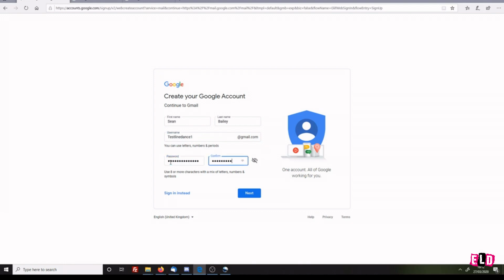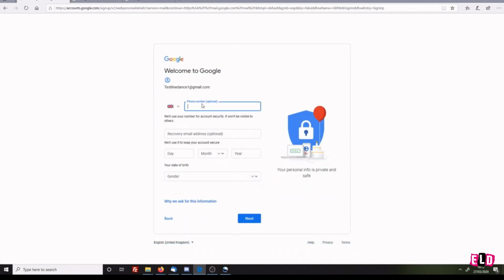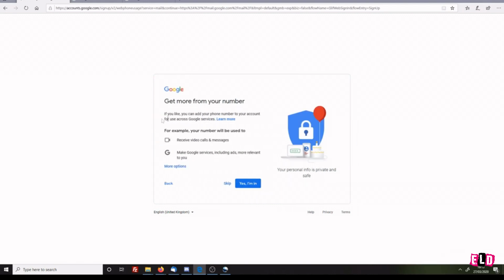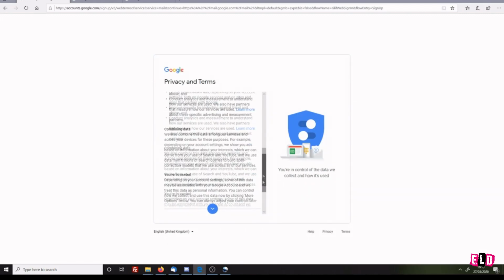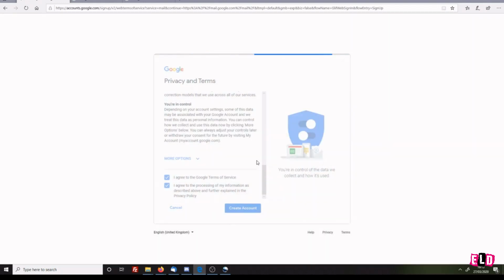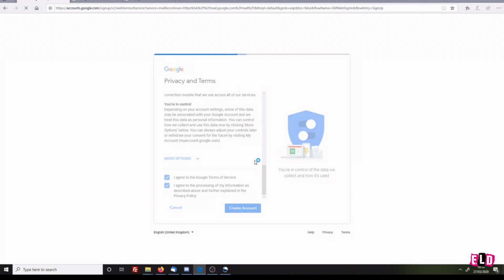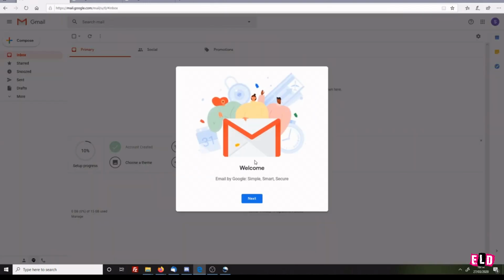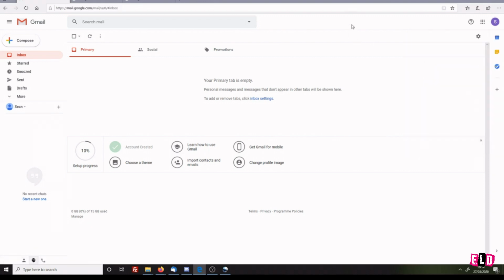Creating a youTube & Gmail account - ELD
Tutorial showing how to create a youTube & Gmail account.

This video as part of the OCD course for line dance instructors. (produced during the Coronavirus Epidemic)

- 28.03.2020